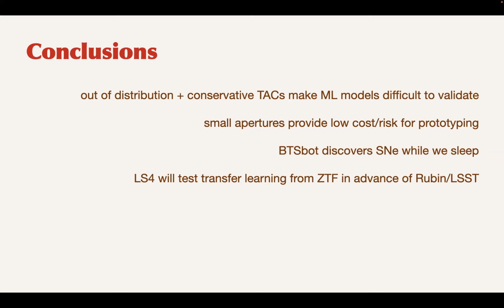Q&A for Small Scopes as a Test Bed for Deploying AI on Larger Facilities - Rare Gems